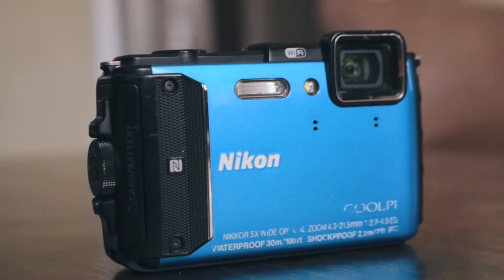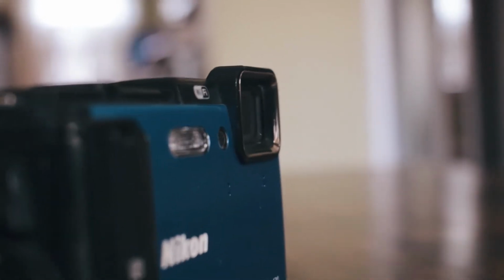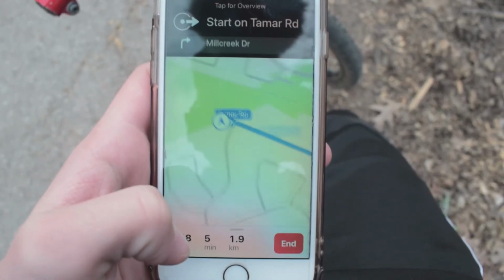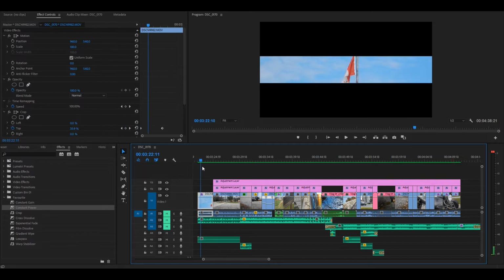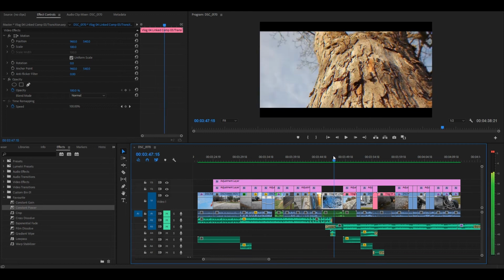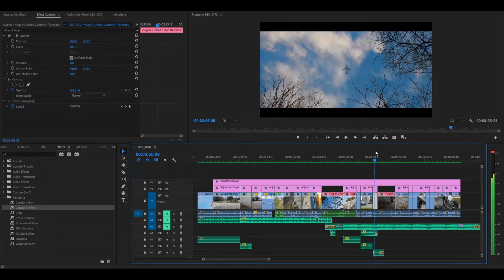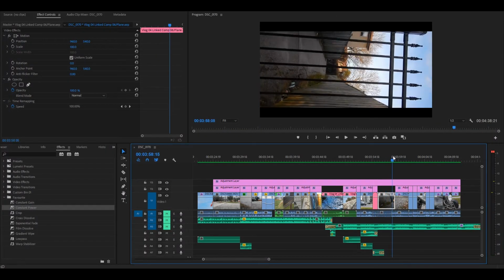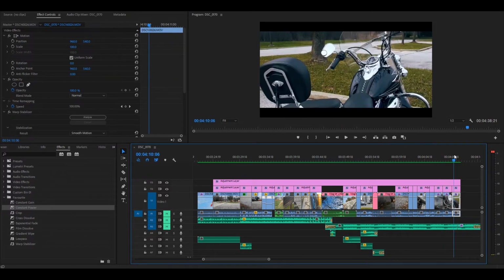Shooting With My FIRST EVER Camera - Vlog 04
April Vlog

In this months vlog we will be dusting off my old camera and using it to shoot some b - roll and seeing if some of the new techniques I've learned over the past 2 years will help me create some usable footage!

My gear
-Main Camera
-Action Camera
-Back up camera: iPhone 6s

Hi my name is Michal. I am a 15 year old filmmaker that is trying to build an audience. I usually post cinematic vlogs or sometimes bigger projects.